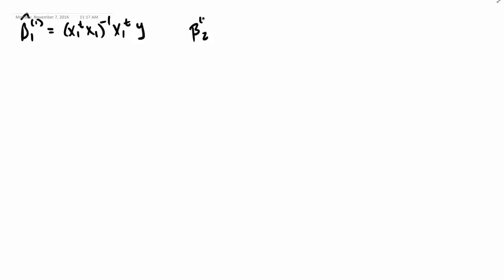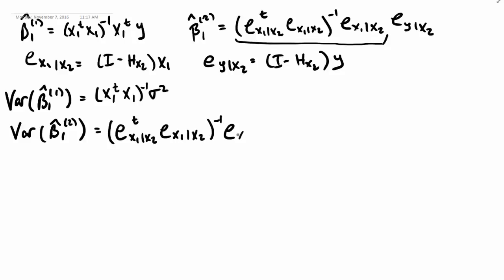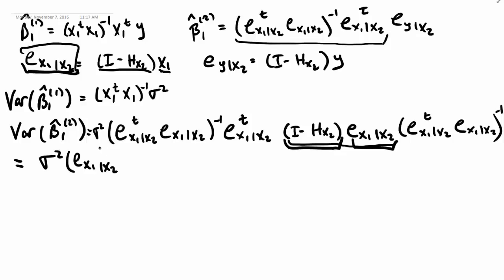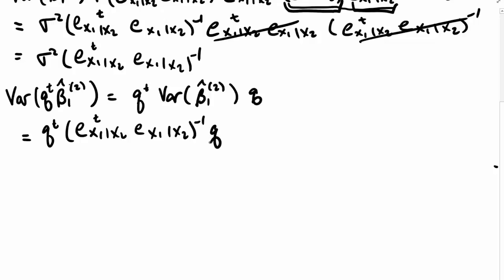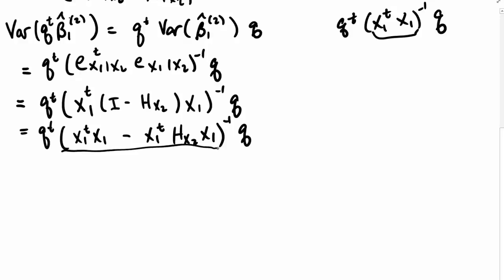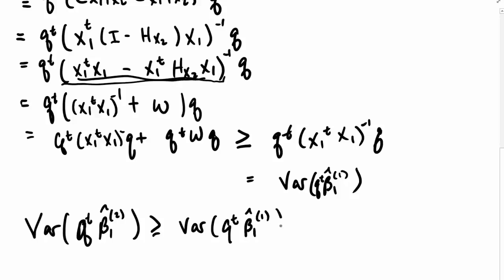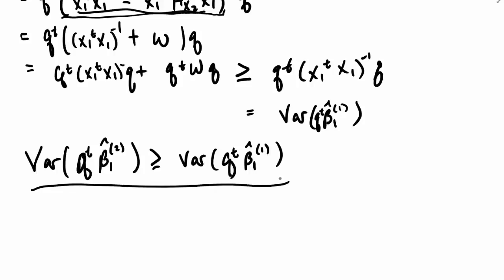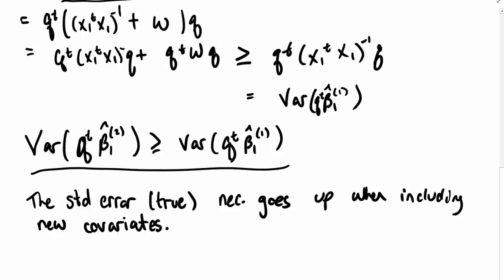13 7 Impact of Inclusion of Variables on Standard Errors